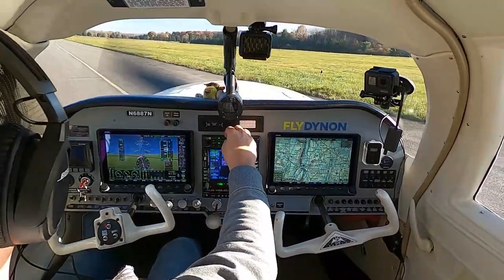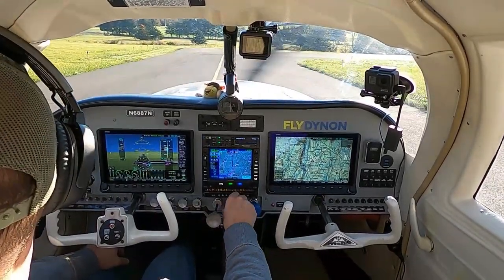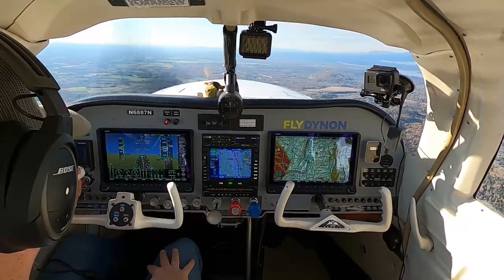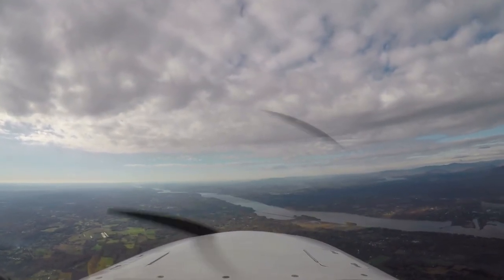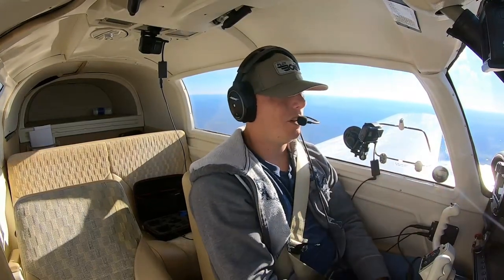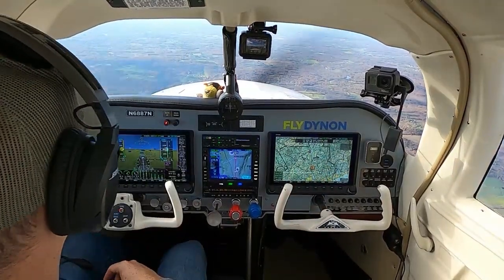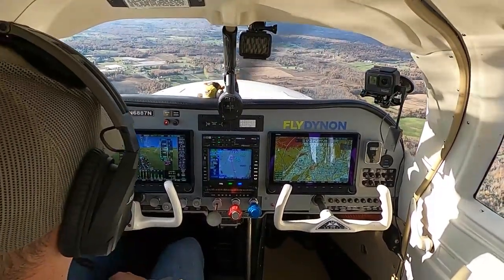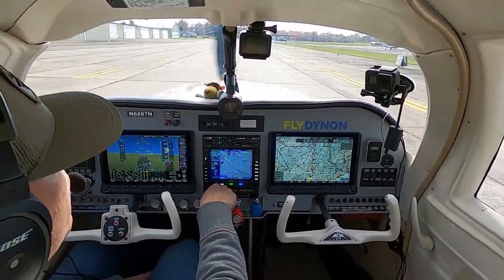Do I like DYNON SKYVIEW HDX? | Flight Following | Columbia County 1B1 to Orange County MGJ | Mooney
FlyingEyes Aviation Sunglasses If you would like to help support PilotFun101 check out our for MERCH

The Dynon SkyView HDX is the best glass out there for the Money.  Not just for the Money but overall.  Flight following out of Albany to NY.   Thanks for Flying Along!

This channel and it's content does not represent the views of the FAA.